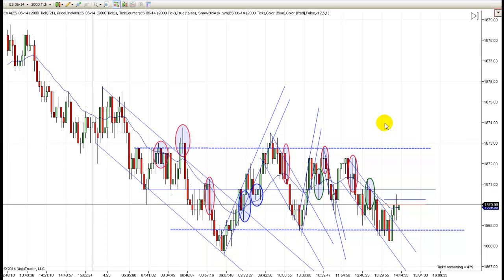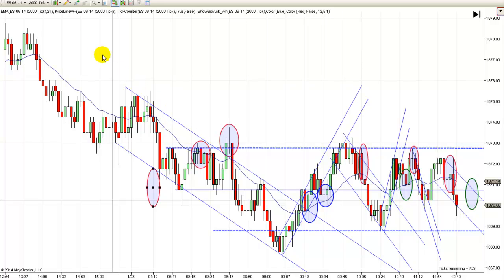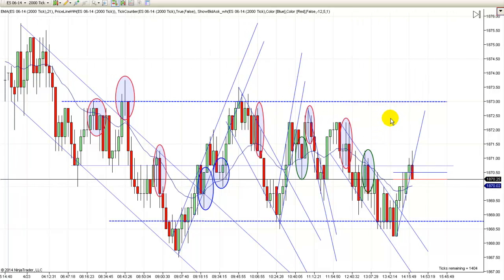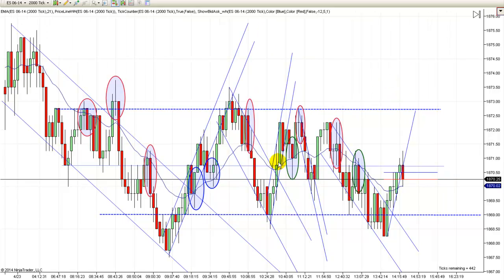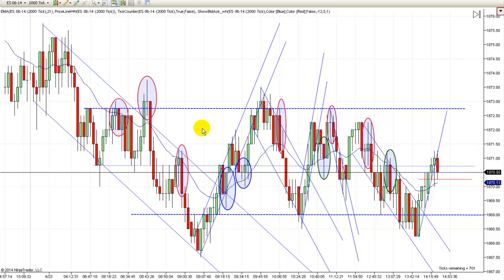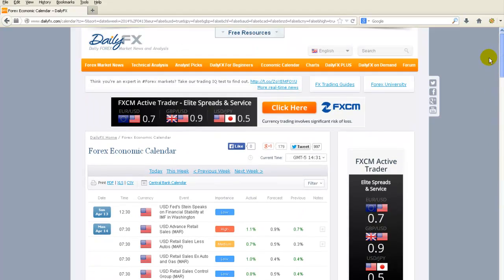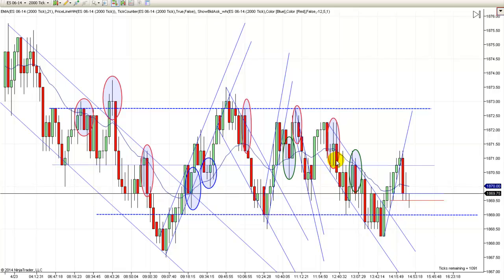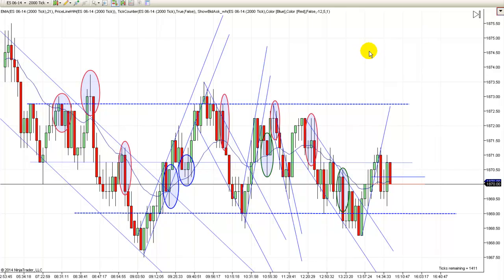Mack's Price Action Chart Lesson for 4-23-14